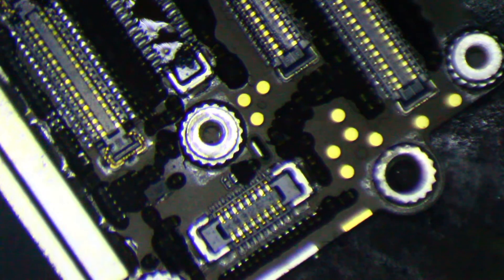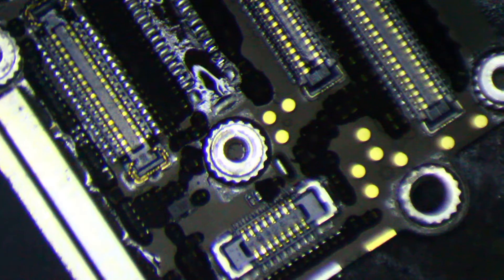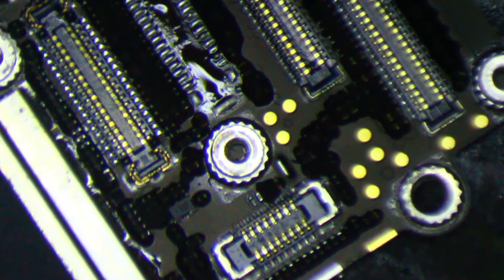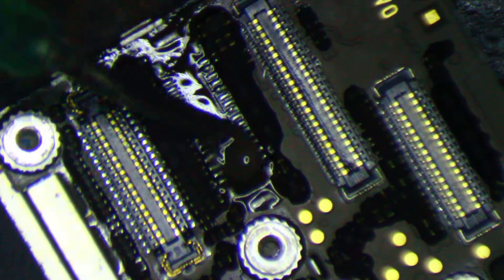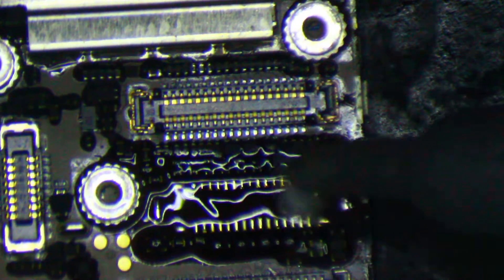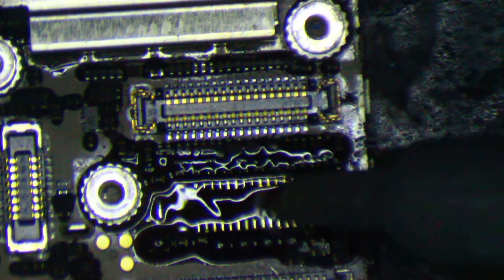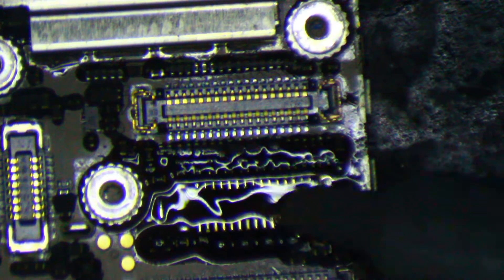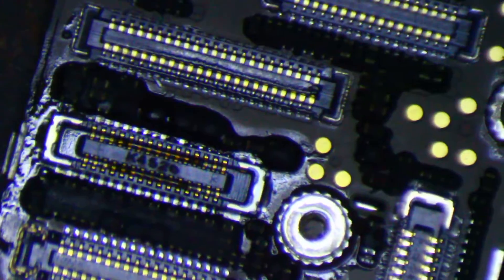iPhone 6 LCD FPC replacement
Replacing the LCD connector in an iPhone 6